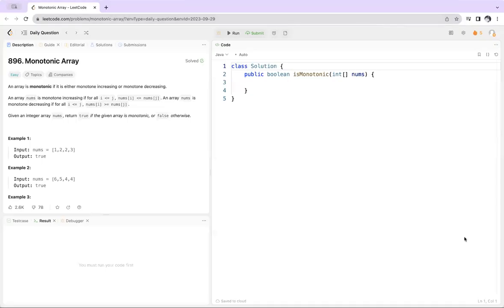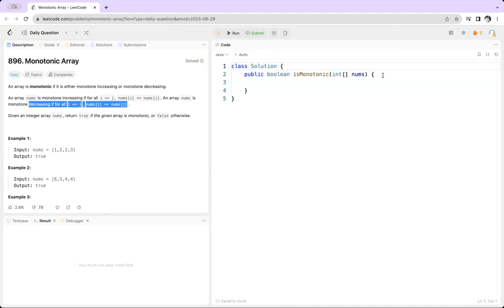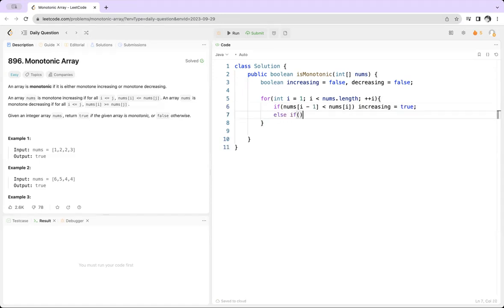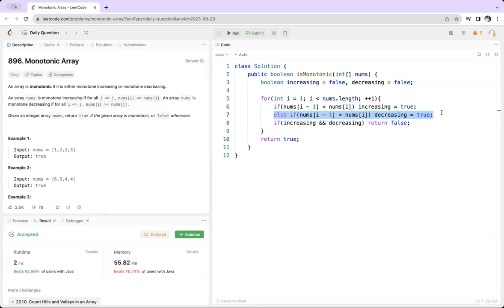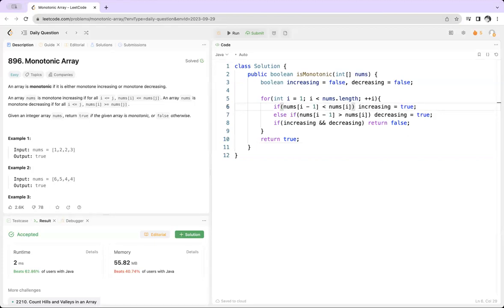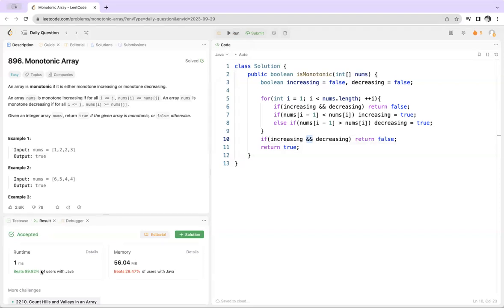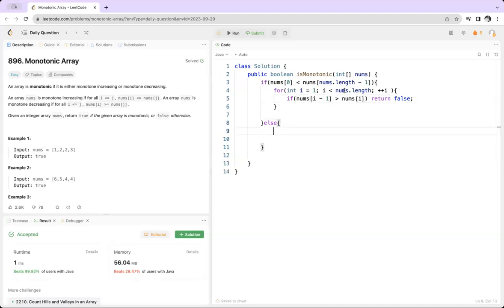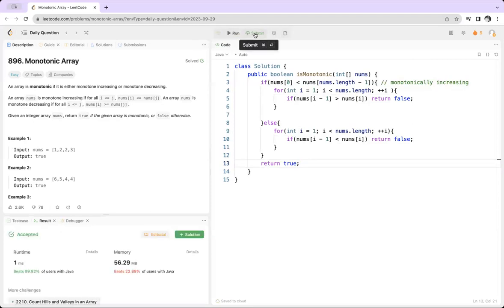896. Monotonic Array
Developing the logic to check the Monotonicity of the Array. A monotonic array is an array which is either increasing or decreasing but not both at the same time. It should either be increasing or decreasing. And it can be equal as well.